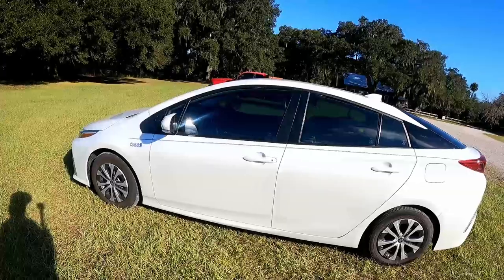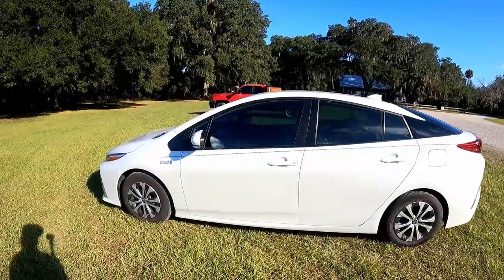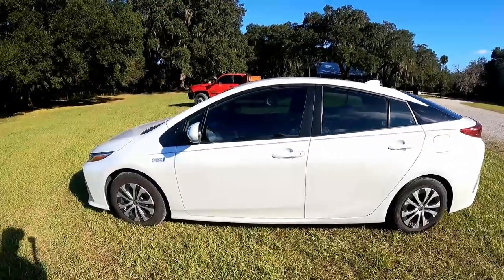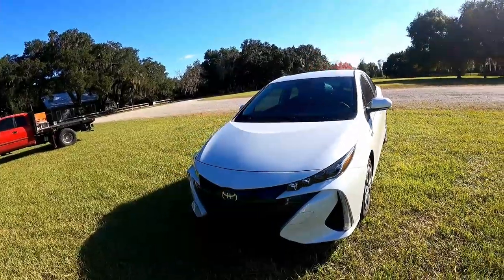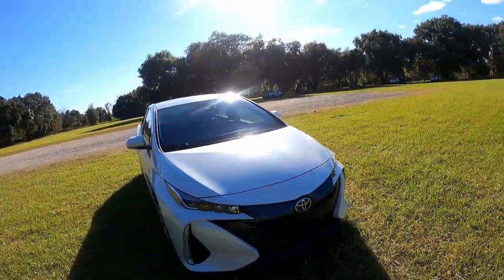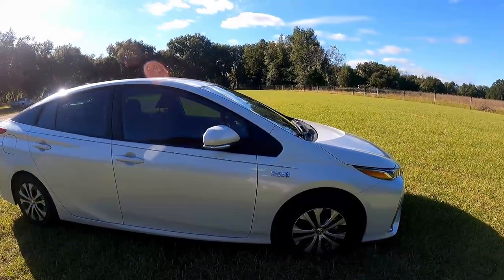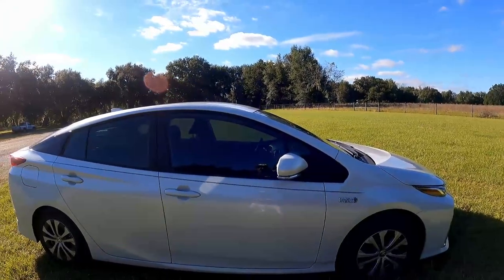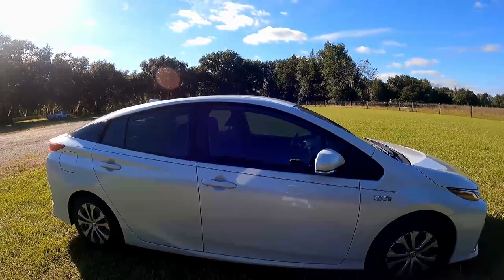2021 Toyota Prius Prime LE 3,000 Mile Journey Review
My 10,000 mile journey got cut short to 3,000 miles for personal reasons. You can find out why in my next video. However, I am able to tell you what it is like to take the 2021 Toyota Prius Prime on a long journey driving for many hours both at day and at night.

For what it is worth I averaged between 71 to 80 MPG for about 3,000 miles. It really is an amazing vehicle that I am still learning about. To put that in perspective, I purchased about 25 gallons of gas on the entire trip.